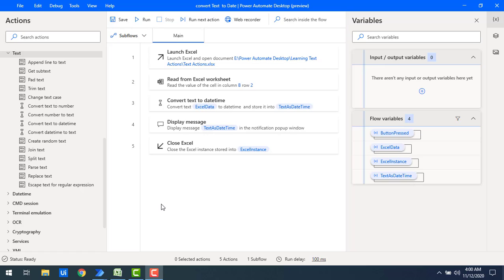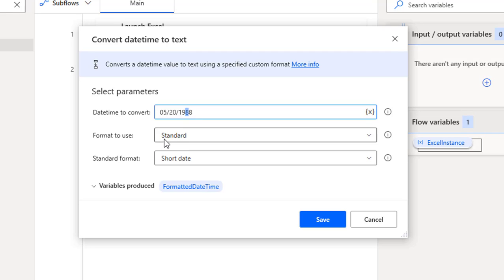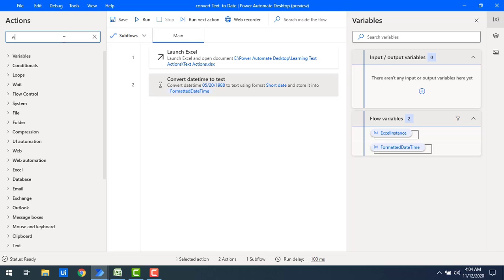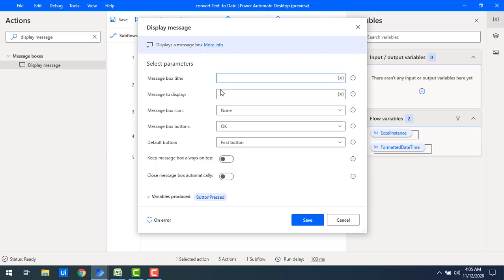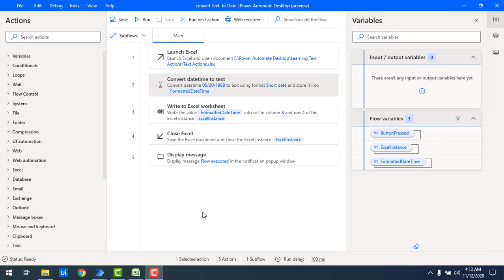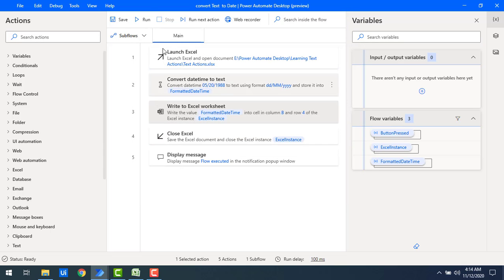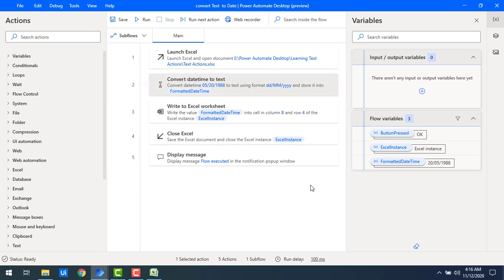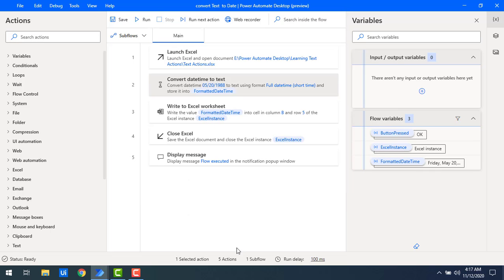Power Automate Desktop : How to work with "Convert DateTime To Text" Action (Text Actions)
How to work with "Convert DateTime To Text" Action (Text Actions) in power automate

Convert DateTime To Text : Converts a datetime value to text using a specified custom format